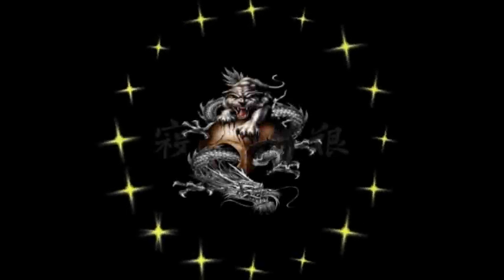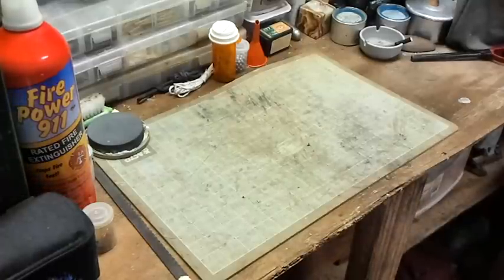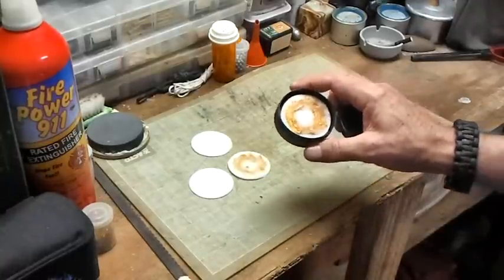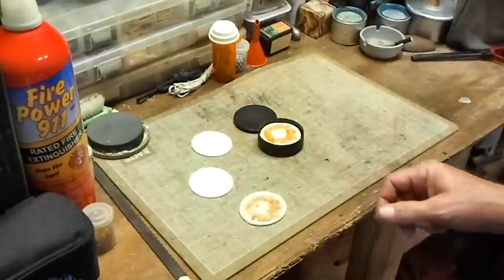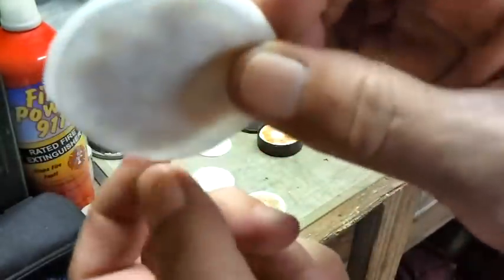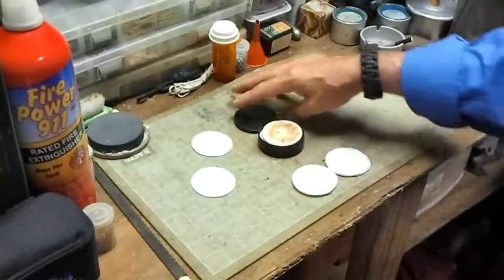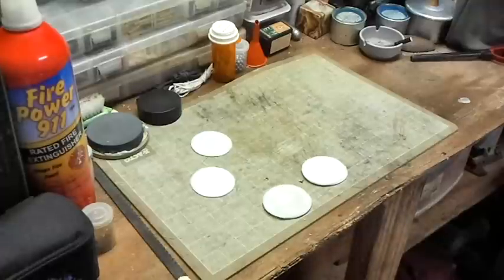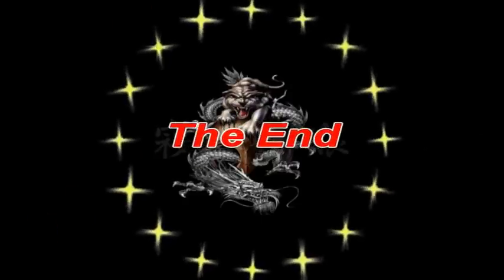Fire Starters #4 - Hockey Pucks - The start of a new style.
This is my next experiment with this type of Fire Starter.